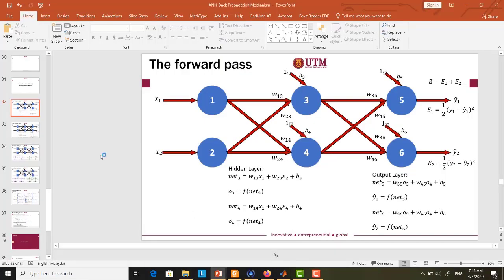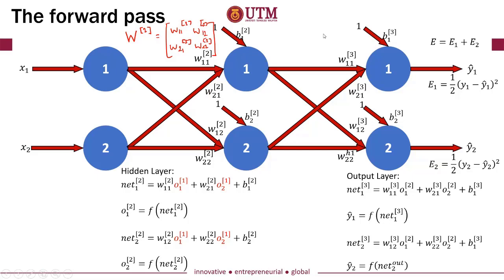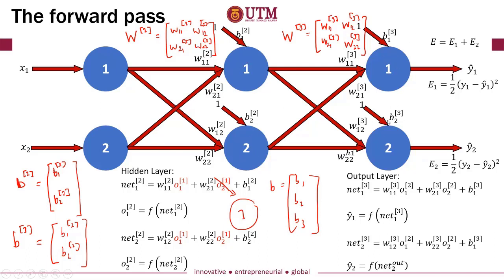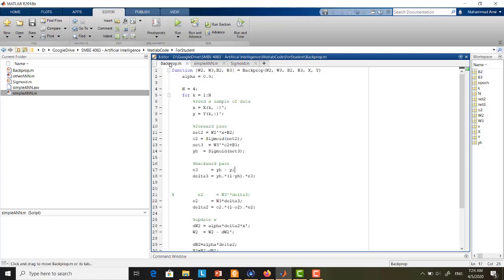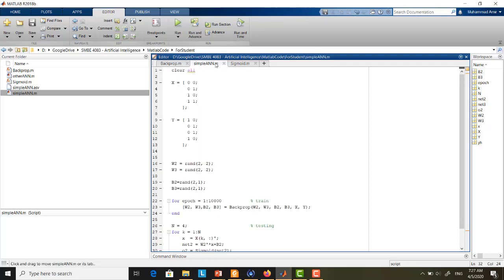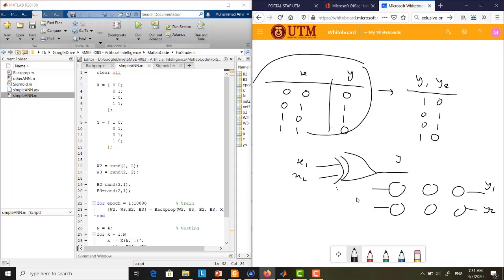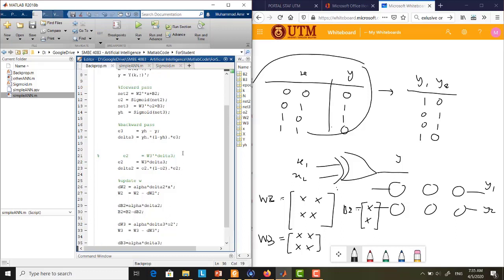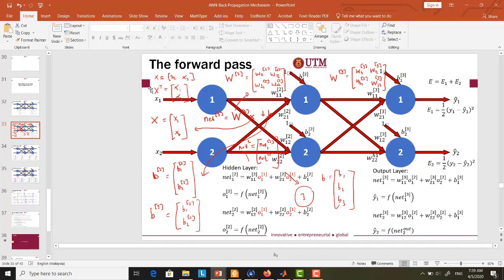Topic 6-13 Bulid Matlab Code From Obtained General Algorithm (Part 1)